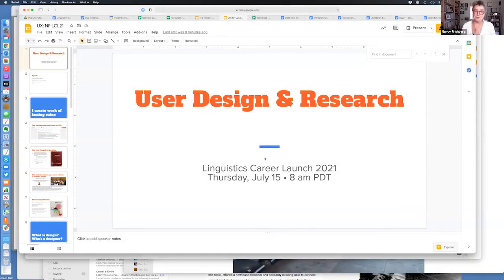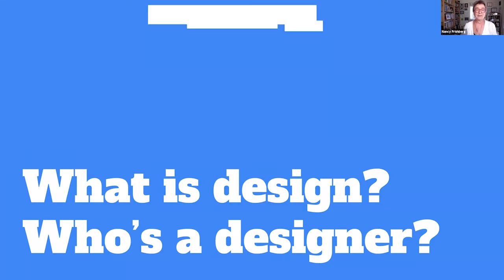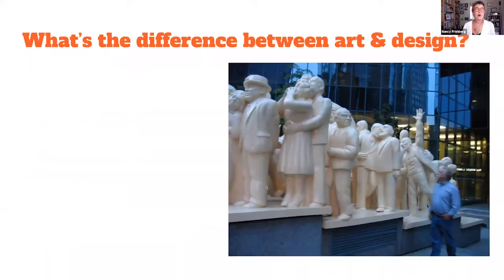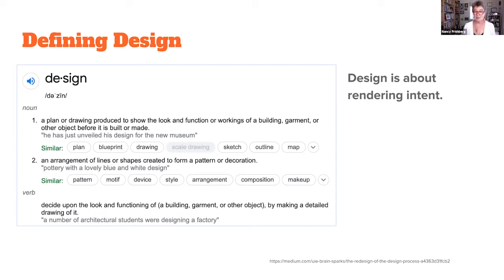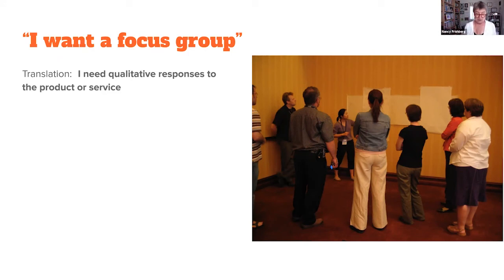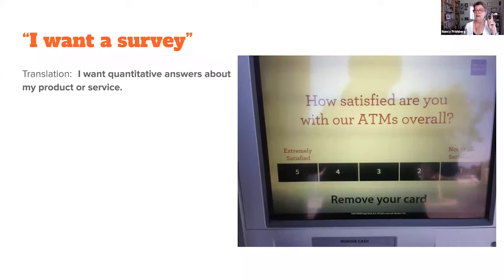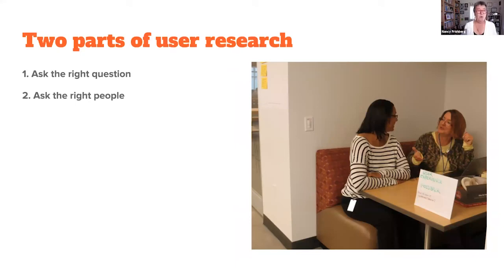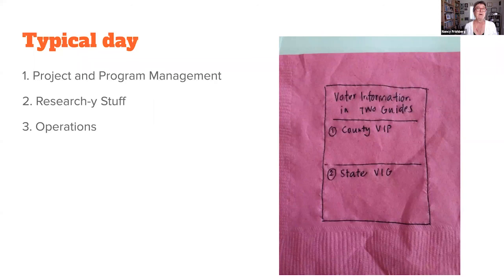LCL2021 Career Panel: User Experience & Design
Join LCL organizer Nancy Frishberg to hear about the great paths for linguists in UX!

Resources: None

This event was recorded on July 15, 2021, as part of the Linguistics Career Launch

Closed captioning by Mario Moreno